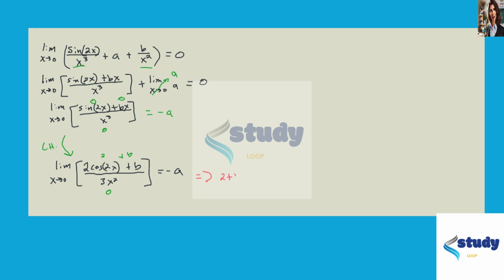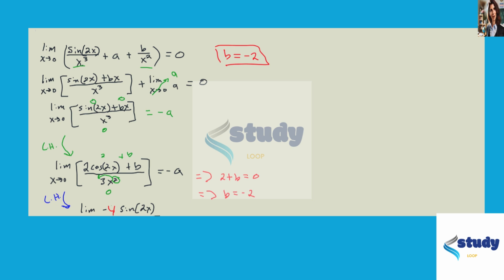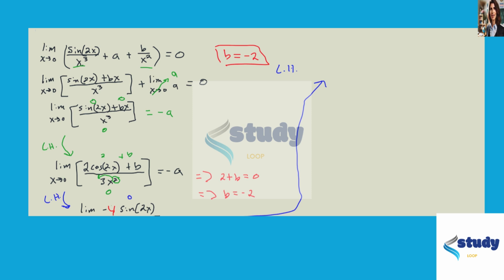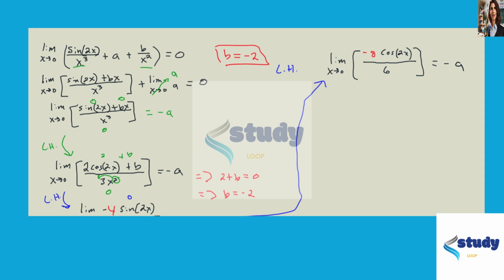[Math] for-what-values-of-a-and-b-is-the-following-equation-true-displaystyle-lim_xto-0-left-fracsi